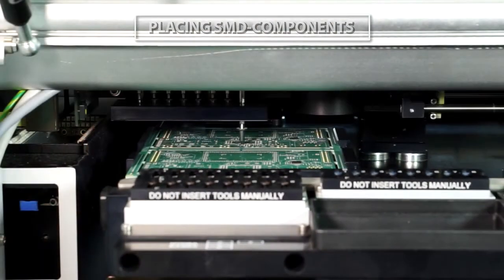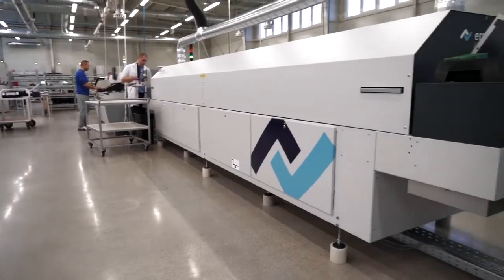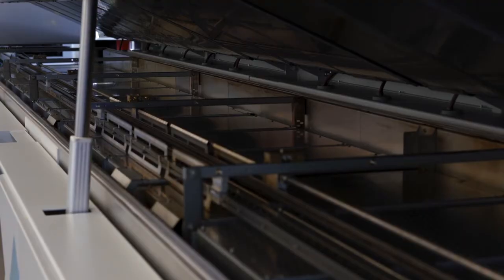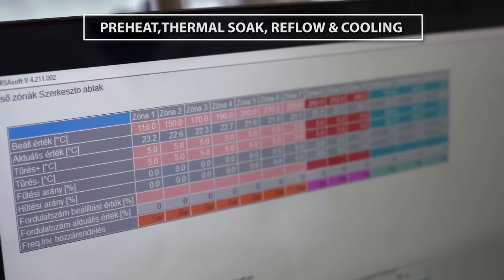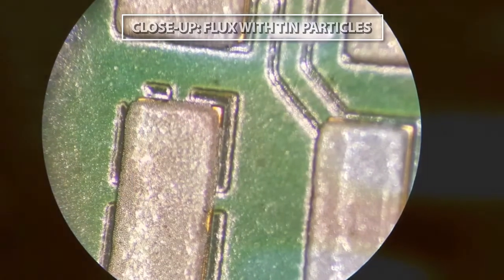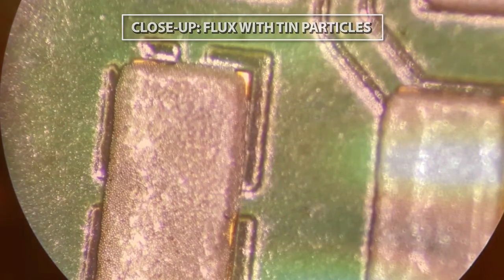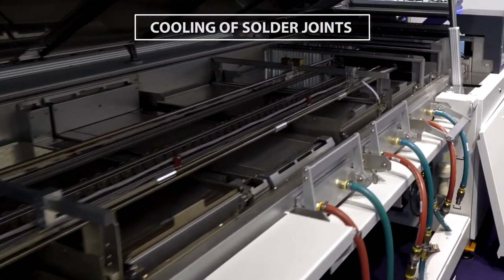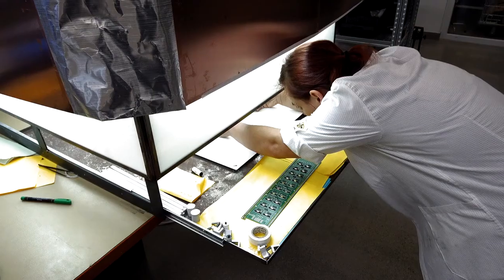PCB Assembly Reflow Soldering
After Pick & Place and inspection the board is moved into a massive reflow oven. Size matters here as the number of reflow zones defines the accuracy with which we can control the reflow soldering process.